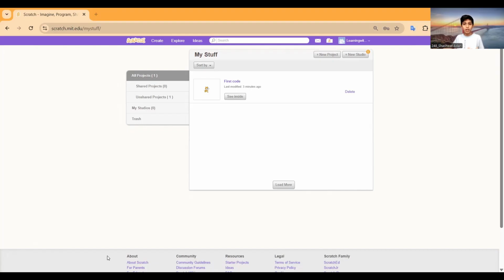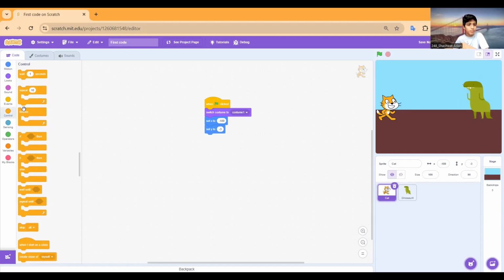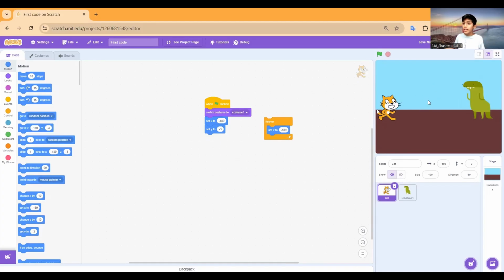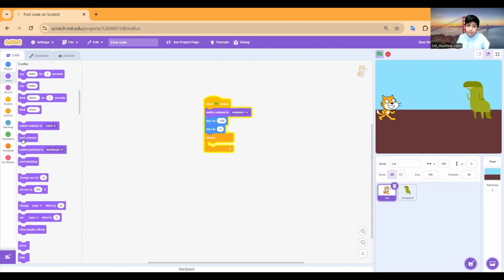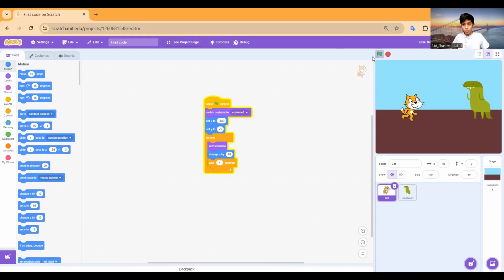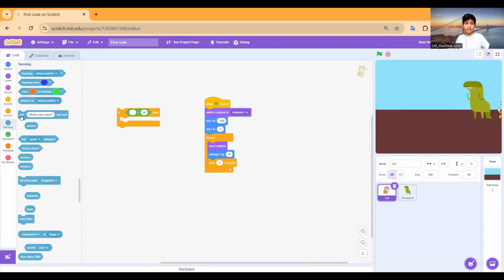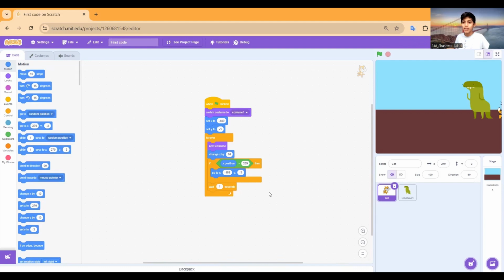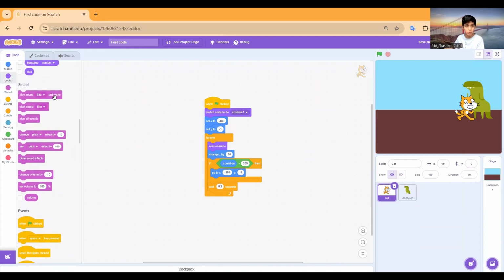Scratch Tutorial #3 It’s ALIVE! ⚡ How to Code Movement & Loops in Scratch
Welcome back to Learning with Goofy! 🐱🦖

In Lesson #2, we set the stage. We learned about the invisible grid (X and Y coordinates), added our cool Dinosaur friend, and put them together in a park. But right now... they are just frozen statues! 🥶

Today, that changes! In Lesson #3, we are bringing our project to LIFE. We are going to learn the secret code to make our characters actually move across the screen on their own and even speak to each other using speech bubbles! It’s time to start animating.

👇 In this video, you will learn:

What "Loops" are and why the orange "Forever" block is so magical.

The difference between "teleporting" (Go To X:Y) and smooth movement (Move 10 Steps).

How to stop your character from running off the screen using "If on Edge, Bounce".

How to use purple "Looks" blocks to make your characters talk.

How to change the speed of your animation.

⏱️ Chapters & Timestamps 0:00 - Intro: It's time to animate! 0:55 - Recap of Lesson #2 (Our frozen scene) 1:30 - Introducing the "Control" category 2:15 - The Magic of the "Forever Loop" block 3:45 - Making the Cat Walk (Move 10 steps) 5:10 - Uh oh! Fixing the upside-down cat (Rotation Styles) 6:00 - Using "If on Edge, Bounce" 7:20 - Making the Sprites Talk (Looks blocks) 8:45 - Final review & Challenge for next time!

🐱 New to Scratch? Scratch is a free programming language and online community where you can create your own interactive stories, games, and animations.

📢 Don't forget to: 👍 Like this video if your Scratch Cat is finally moving!